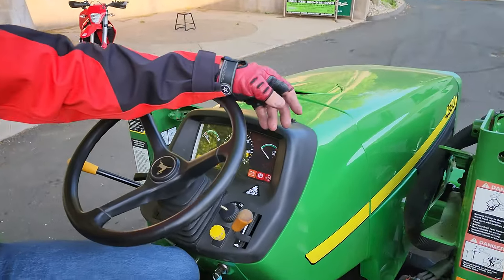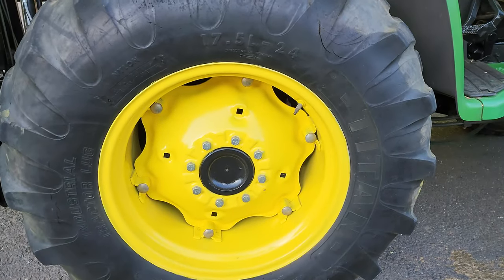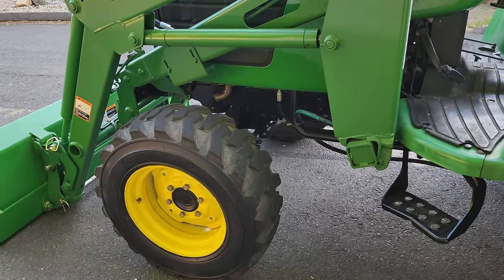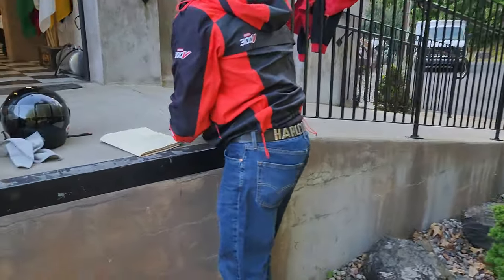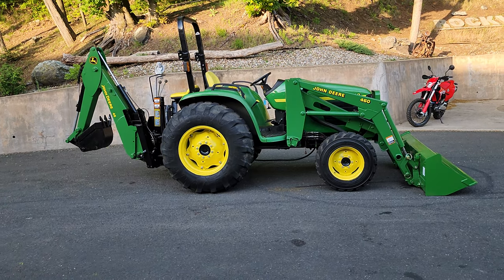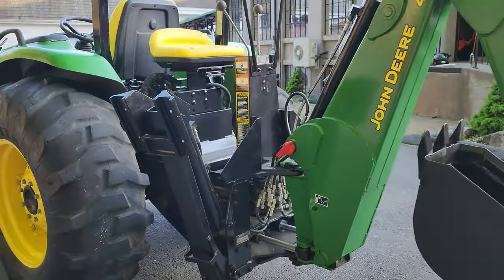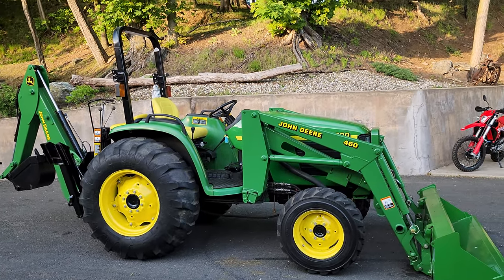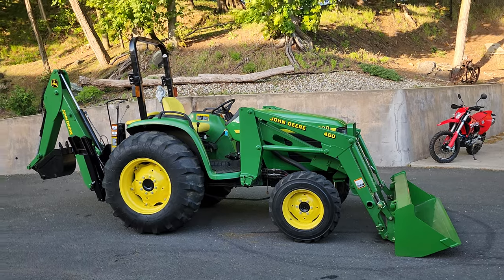My Dream Tractor Loader Backhoe JOHN DEERE 4600 TLB for sale